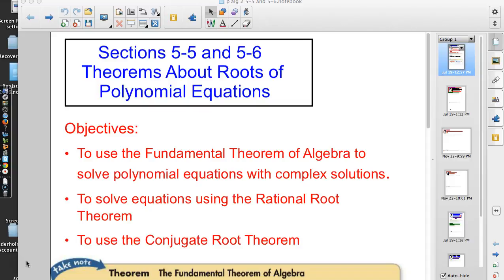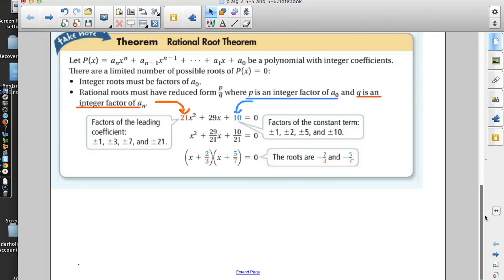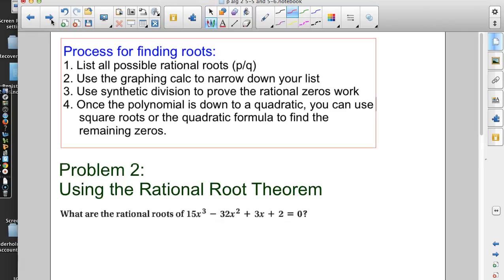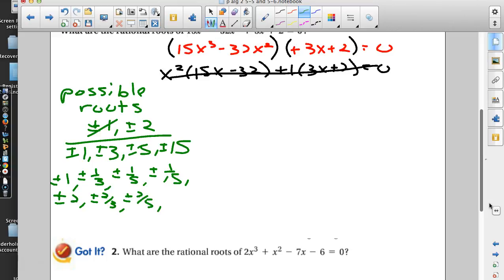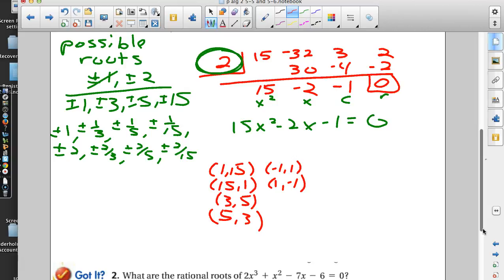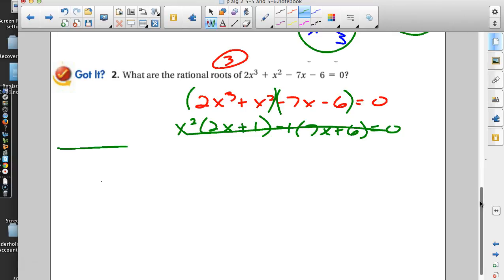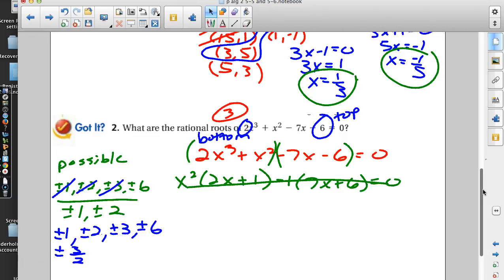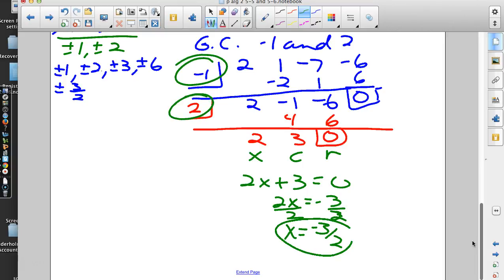Algebra 2 Lesson 5-5 Day 1, January 11, 2017